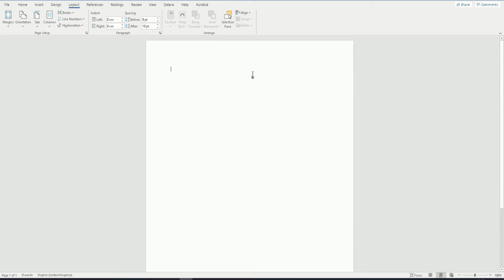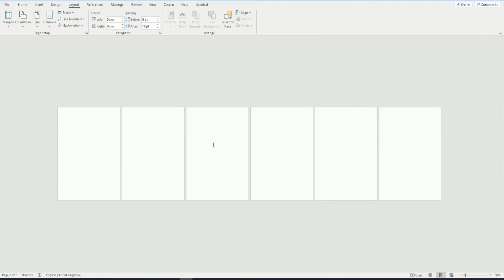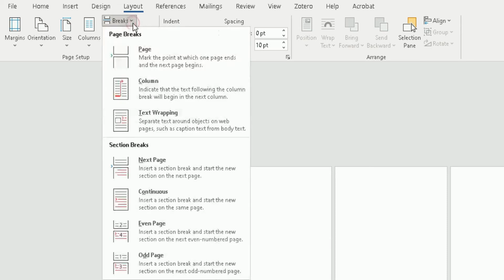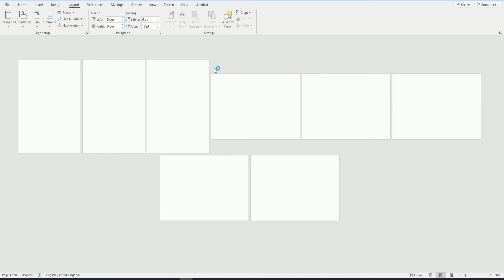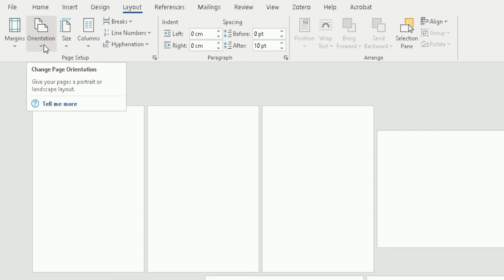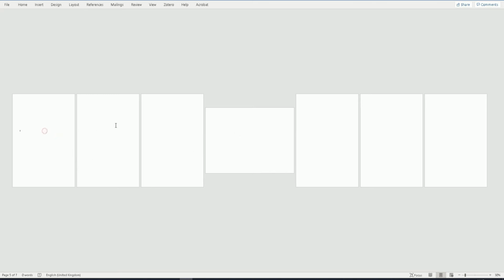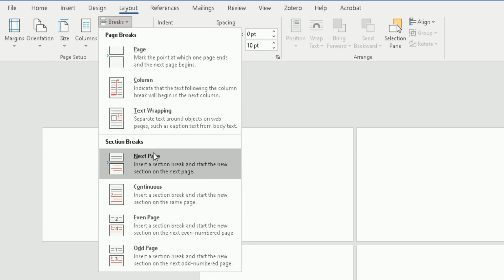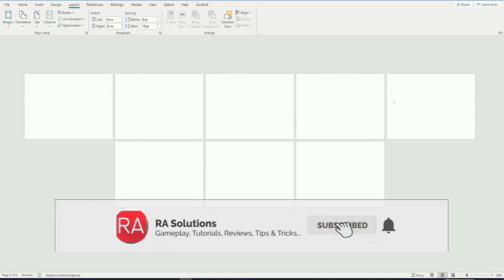Change Orientation of Specific Pages In A Word Document Using Page Breaks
In this video tutorial, you will be shown how to change the orientation of a page from portrait to landscape and/or landscape to portrait in a word document with multiple pages.